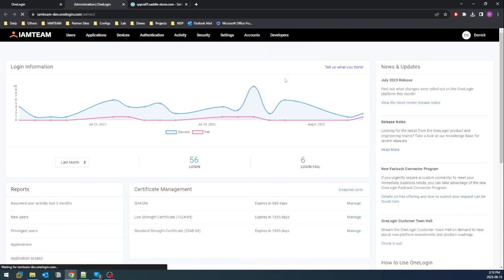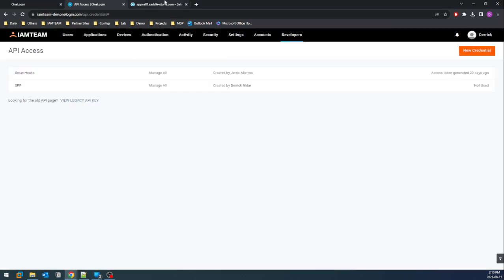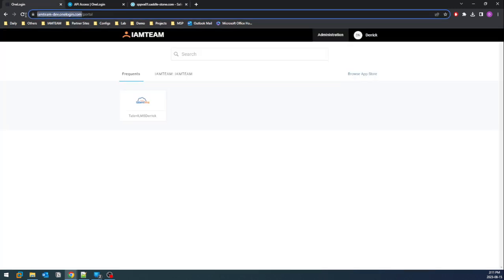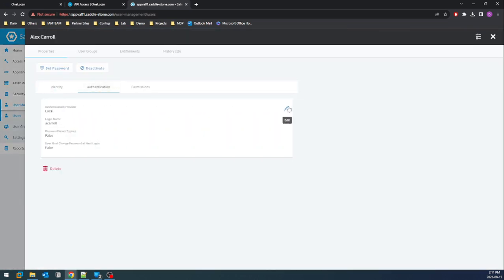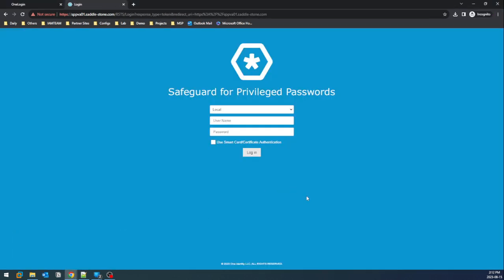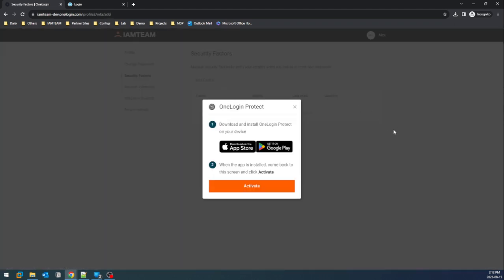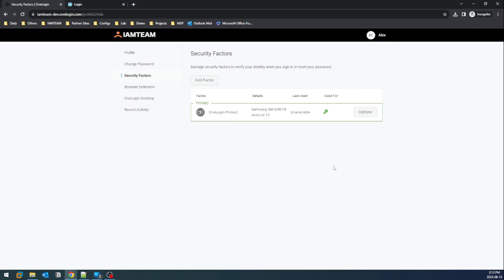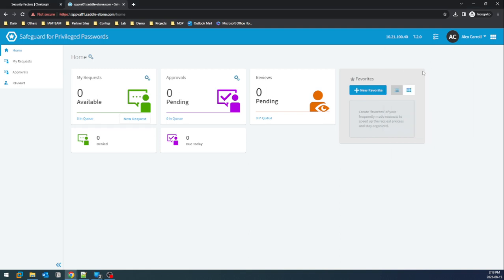How to Add OneLogin MFA as a Secondary Authentication Factor for One Identity Safeguard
This video covers the process of setting up OneLogin as a secondary authentication factor for One Identity - Safeguard for Privileged Passwords (SPP). This step-by-step walk-through will ensure you can seamlessly integrate OneLogin MFA into your privileged access management strategy, enhancing your organization's security posture.

Chapters:
0:00 Introduction
0:20 Creating an API credential in OneLogin
0:55 Creating an Identity and Authentication entry for OneLogin MFA
1:40 Assigning OneLogin MFA as a Secondary Authentication factor for a user
2:05 Configuring the security factor of the user in OneLogin
3:17 Logging in with the configured Secondary Authentication factor

In this video, we'll cover the following key steps:

(1) Creating an API credential in OneLogin: We'll start by creating an API credential that will be used in connecting to SPP.
(2) Creating an Identity and Authentication entry for OneLogin MFA: We'll guide you to the relevant section within SPP: Appliance Management, Safeguard Access, Identity and Authentication.
(3) Assigning OneLogin MFA as a Secondary Authentication factor for a user: Learn how to add OneLogin MFA as an authentication provider by clicking on the plus sign and selecting OneLogin MFA. You'll see how to input essential information, such as the source name, hostname, client ID and client secret.
(4) Configuring the security factor of the user in OneLogin: We'll guide you in selecting and configuring the security factor to be used for the second factor authentication.
(5) Logging in with the configured Secondary Authentication factor: We'll demonstrate the login experience to SPP with OneLogin MFA as the second authentication factor.

By following these clear and detailed instructions, you'll be able to seamlessly configure OneLogin MFA as a secondary authentication provider for One Identity Safeguard. This integration enhances your organization's ability to control, monitor, and secure privileged access, ensuring only authorized individuals gain access to critical accounts and resources.

to learn how we can help you integrate a privileged access management solution tailored to your business needs.